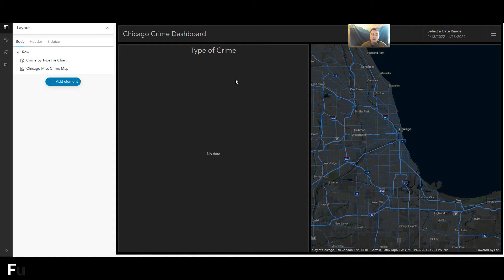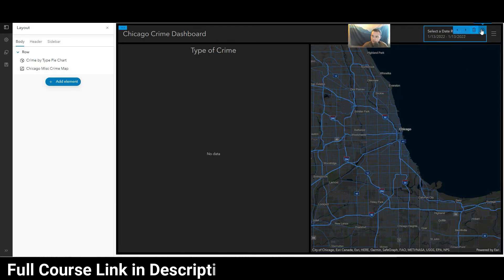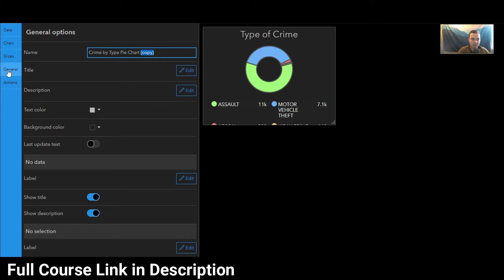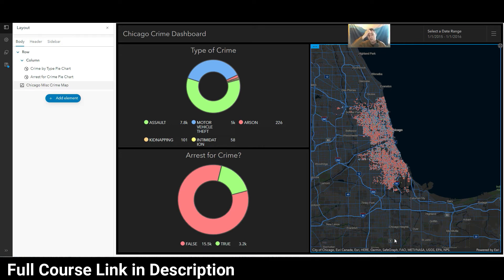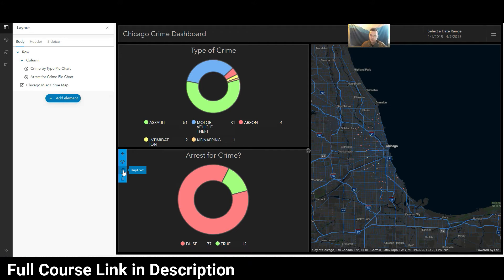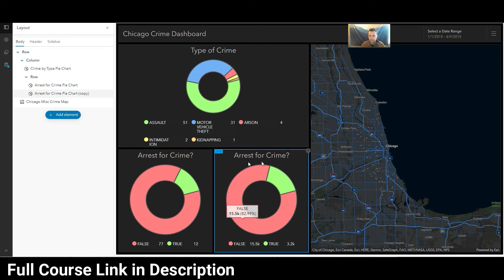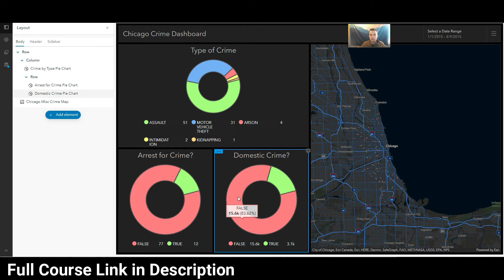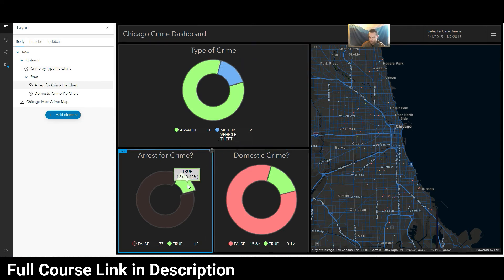05 - More Pie Chart Configuration: ArcGIS Dashboards with Chicago Crime Data